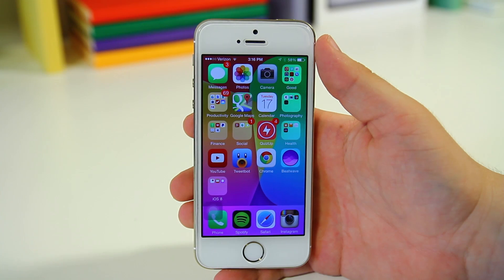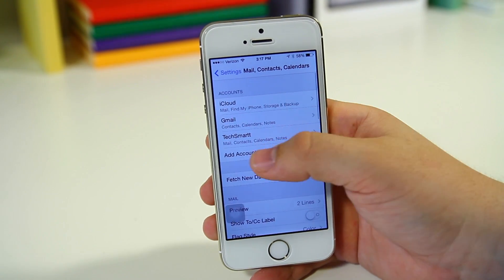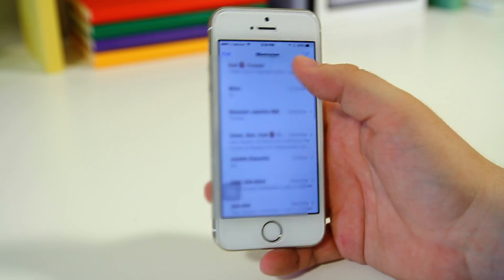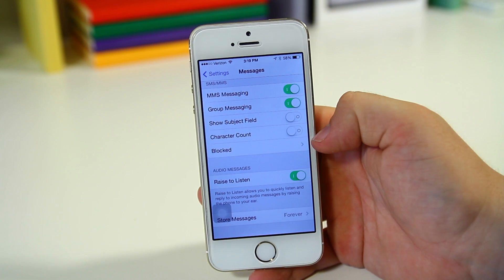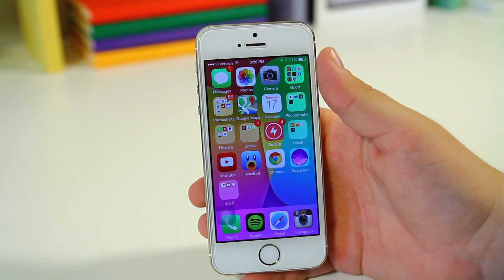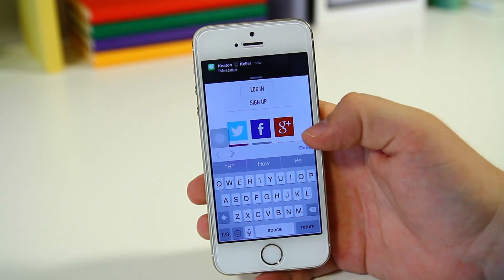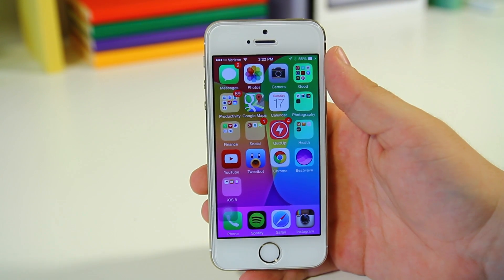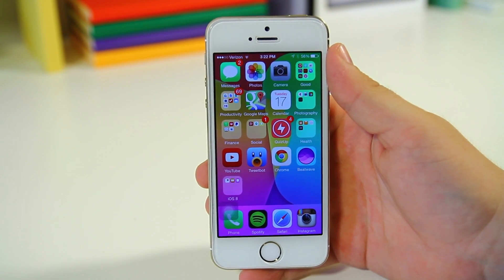iOS 8 Beta 2 - New Features & Bug Fixes!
iOS Beta 2 - New Features & Bug Fixes!

Today Apple released iOS 8 Beta 2. In this update they squashed a few bugs, added some new features, and updated a few UI elements. We cover all of the new feautes in this latest release, be sure to watch and let us know if your'e running iOS 8.